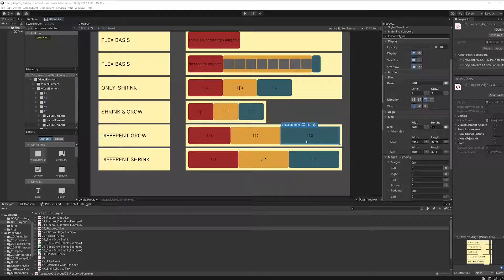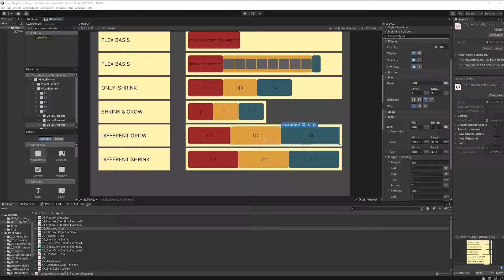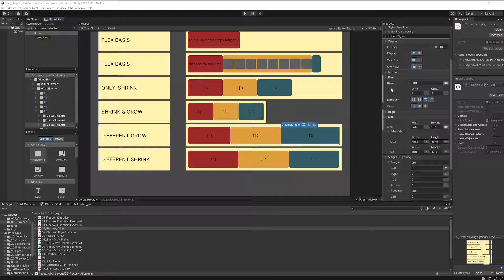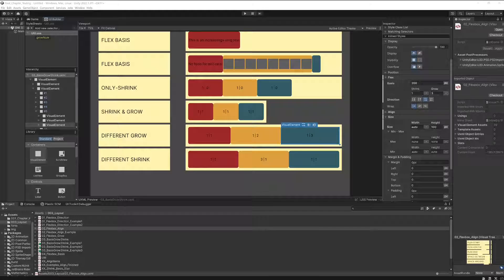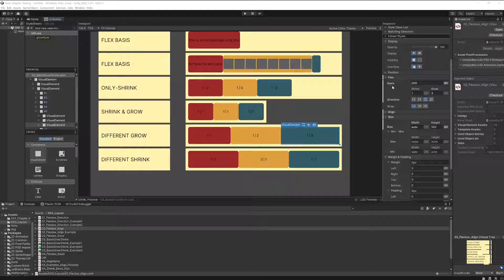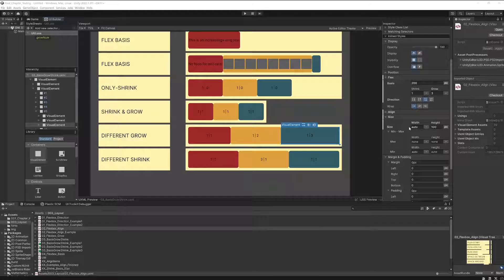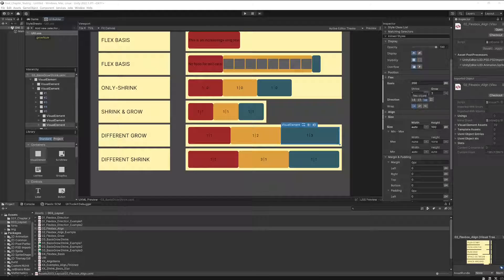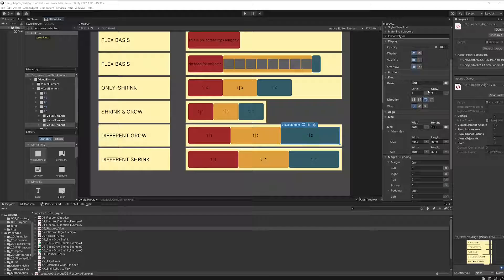Unity UI Toolkit Flexbox (8/11) - Understanding Flex Basis/Grow/Shrink